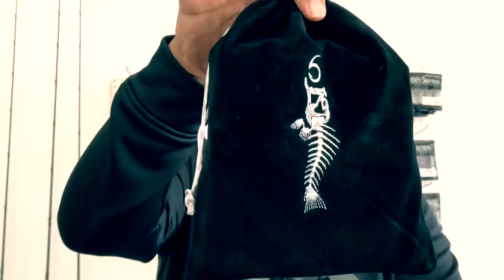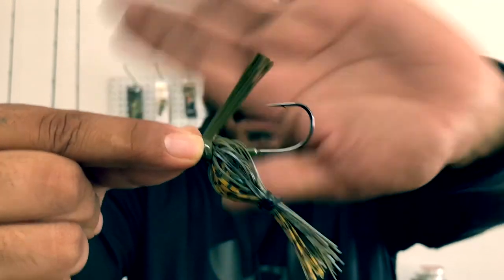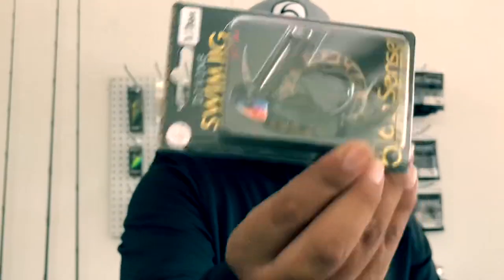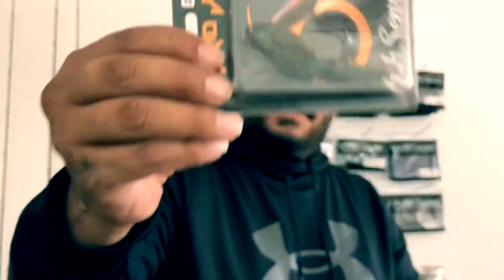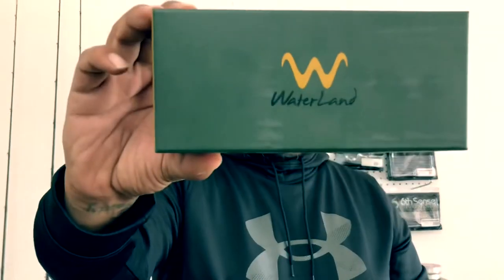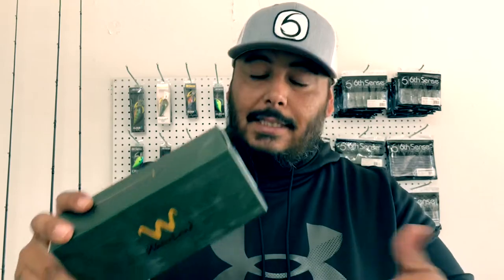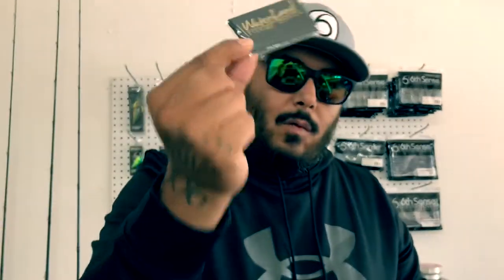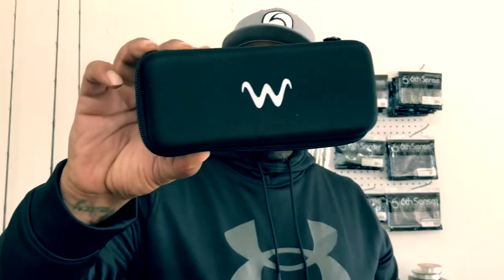NEW WaterLand “Sobro Series” Polarized Sunglasses (UNBOXING) Plus/ 6th Sense Swim & Hybrid Jig